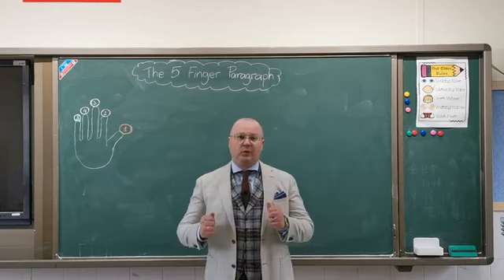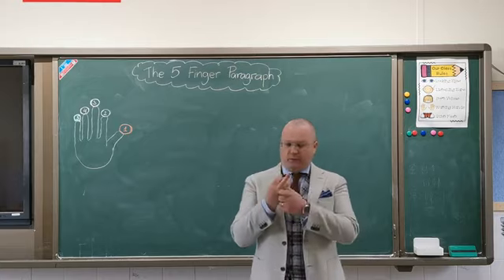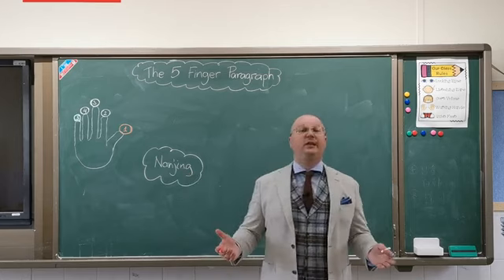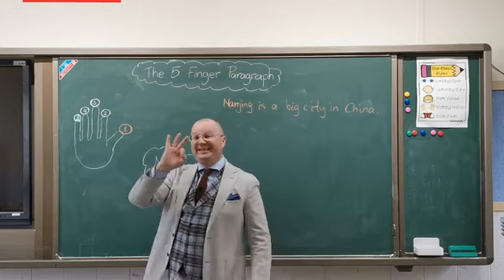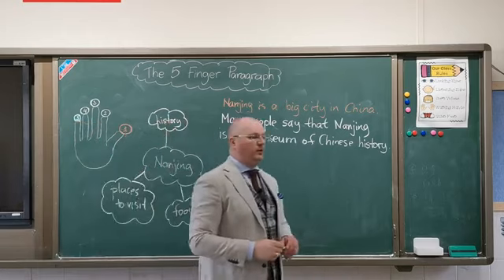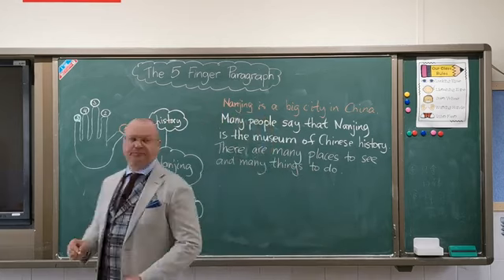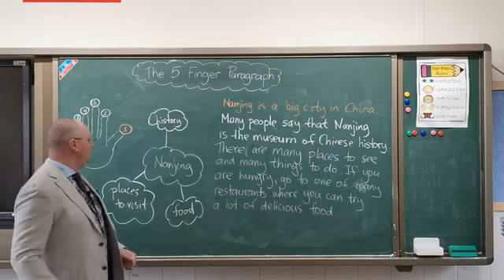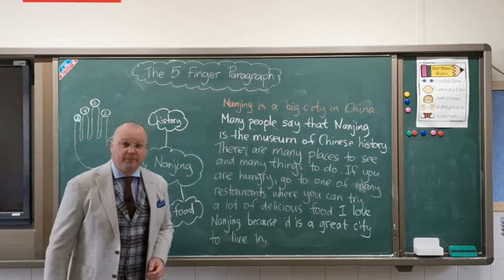TESOL 140 The Five Finger Paragraph